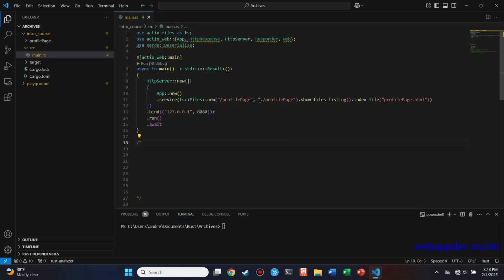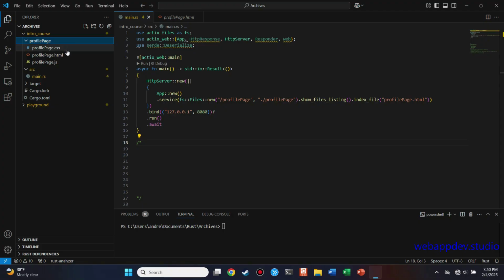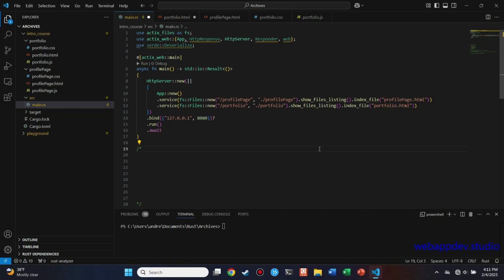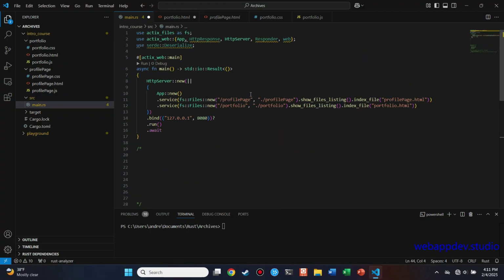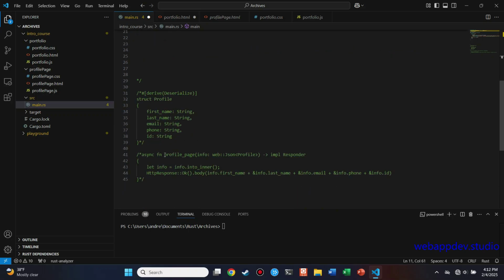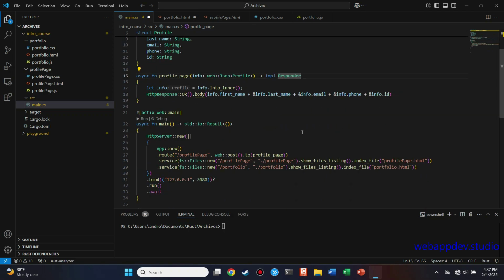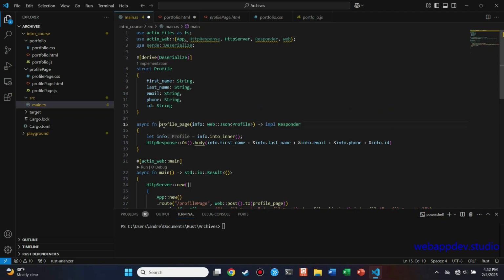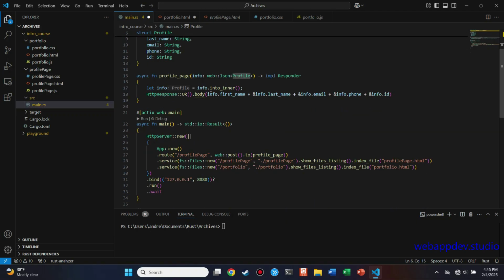Web Development Course (Session 4)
In this class, we will cover requests, deserialize, and responses.